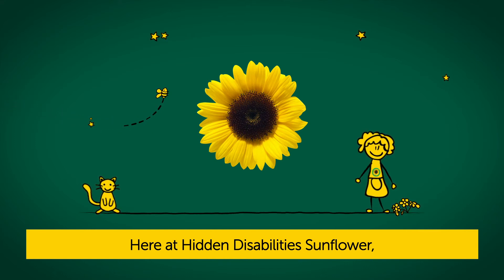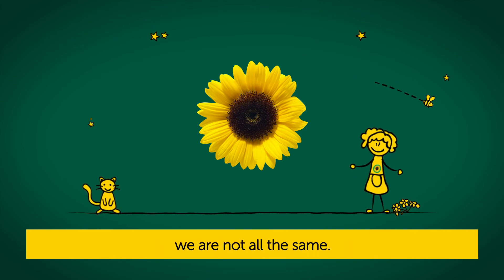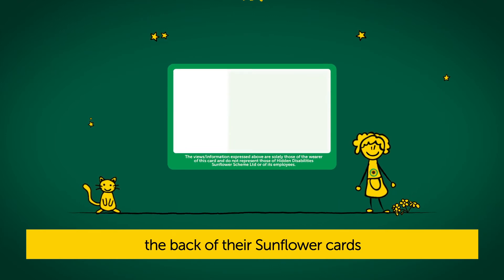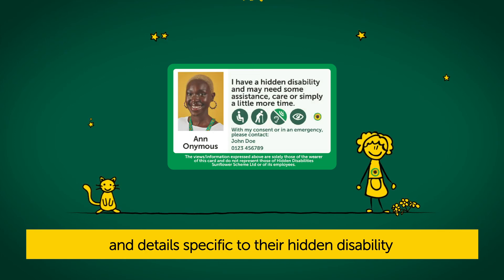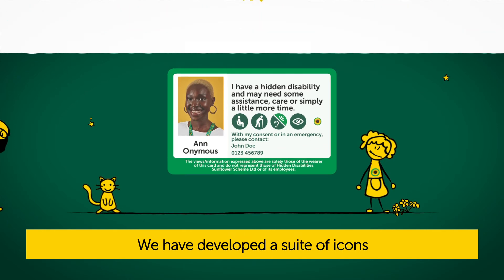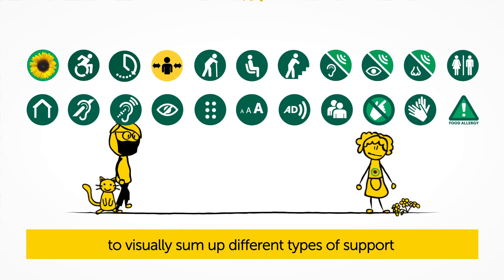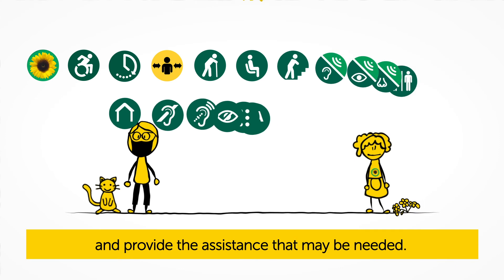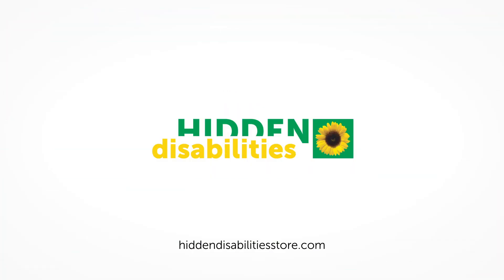The Hidden Disability icons promo